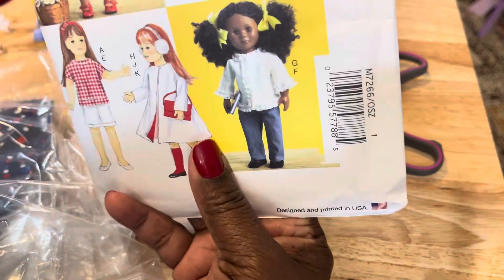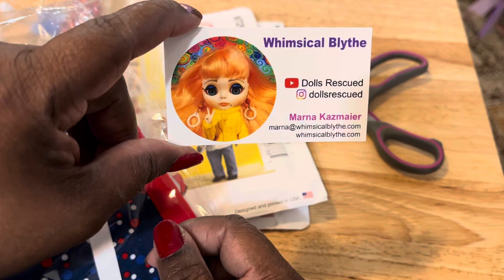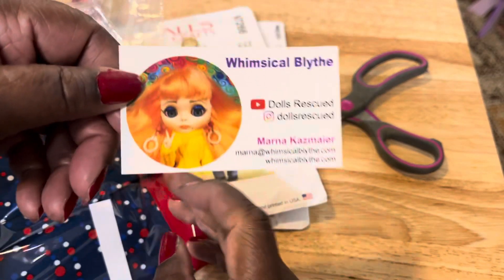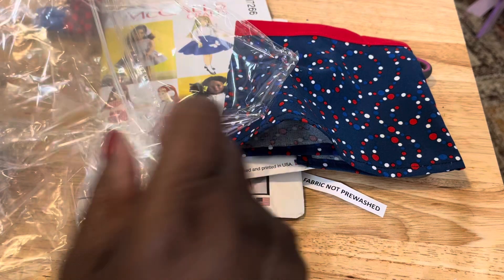Happy Mail 😊 Can You all Guess who It’s from?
This is an adult doll collecting channel.  Where I talk about everything doll. Have dolly adventures. Take part in and host collaborations and challenges. So why don’t you join me for the fun?! Maybe we can make new discoveries together.  Today I am opening a Huge in bag aka # Happy Mail From Marna@DollsRescued